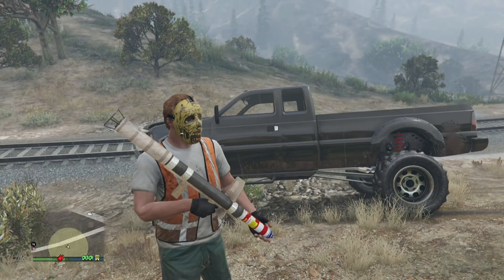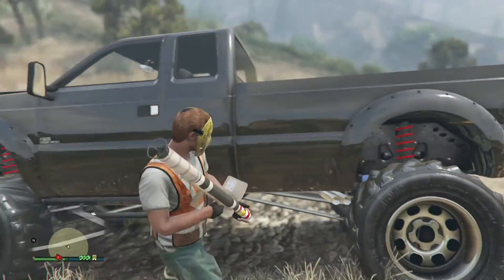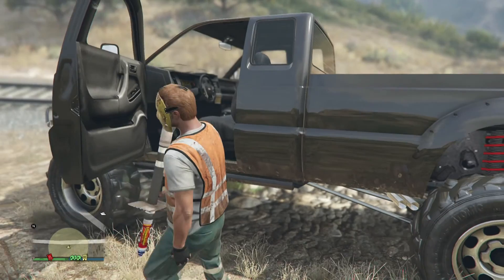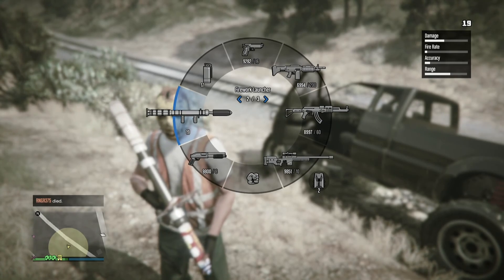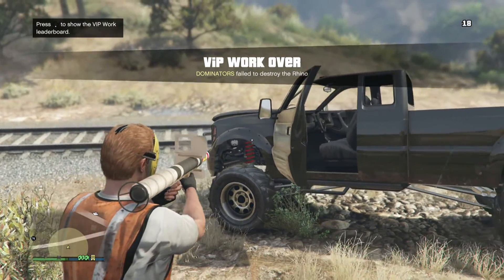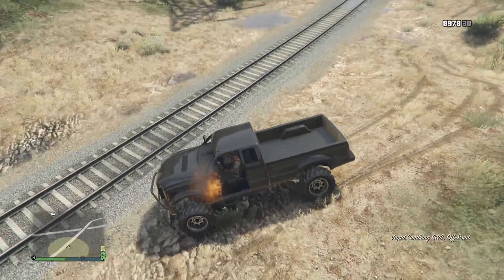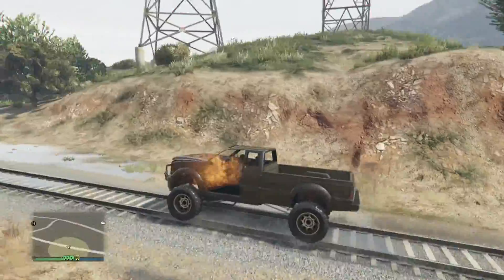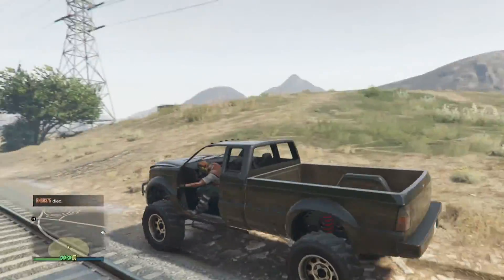GTA V 1.34 DRIVE CARS ON FIRE GLITCH NEW!!!